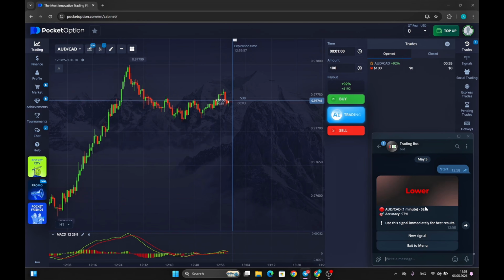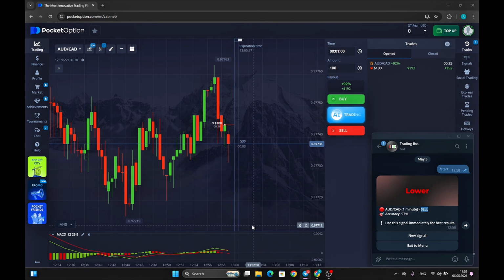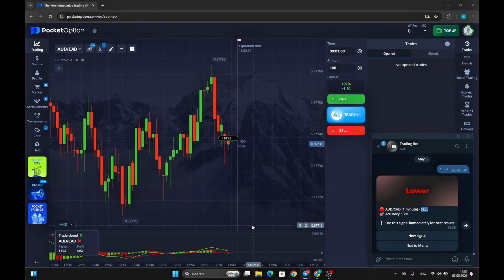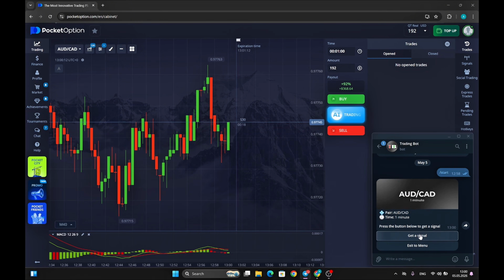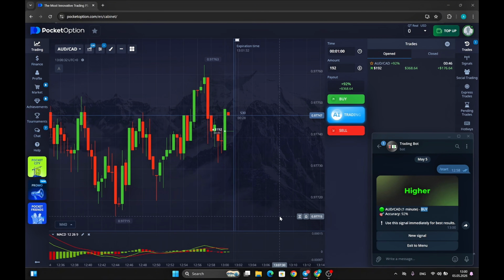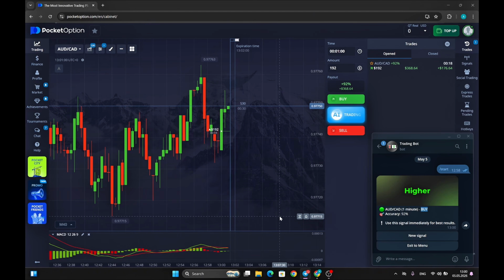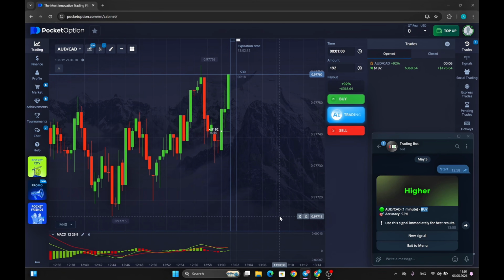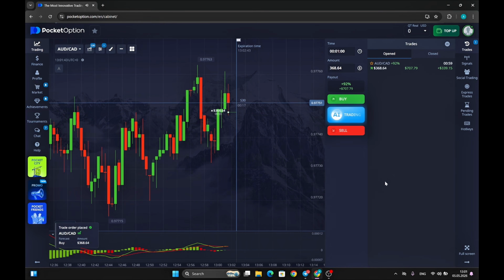Testing Pocket Option AI Trading Bot | Full Review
🤖 Bot - (Link in comments)

In this video, I review a Pocket Option AI trading bot and demonstrate how it functions in different market conditions. It shows how a Pocket Option bot processes market data and how a Pocket Option trading bot approaches basic analysis.